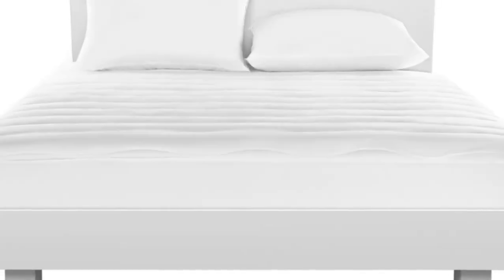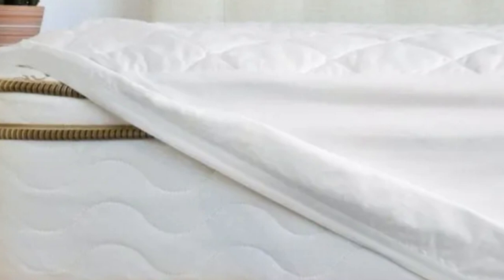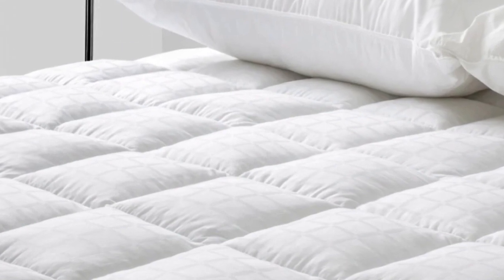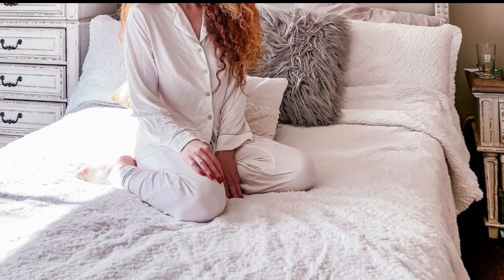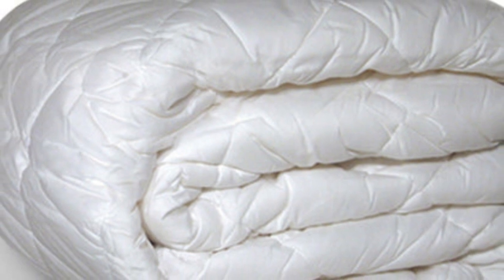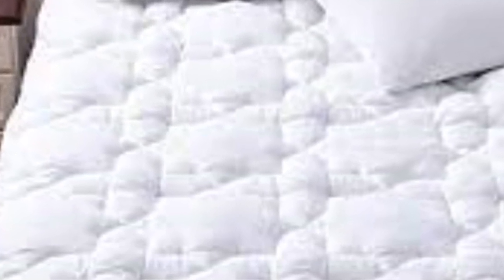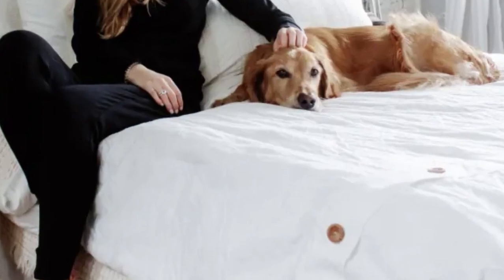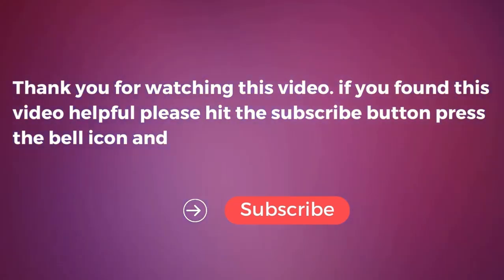Cozy Earth Twin Mattress Pad in 2023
In this video we will show Cozy Earth Twin Mattress Pad in 2023

in this Cozy Earth Twin Mattress Pad in 2023, I cover everything from the beautiful appearance to the functionally of the item.